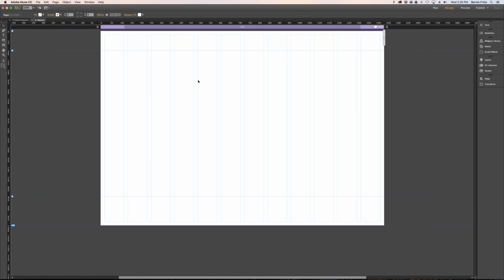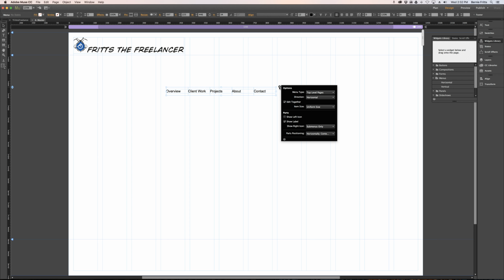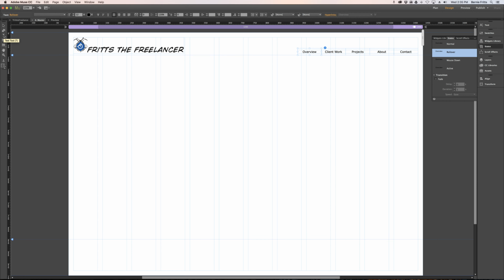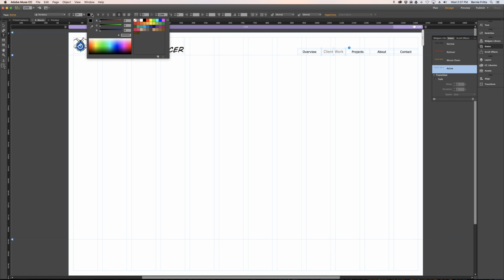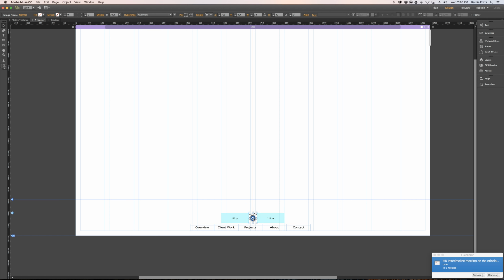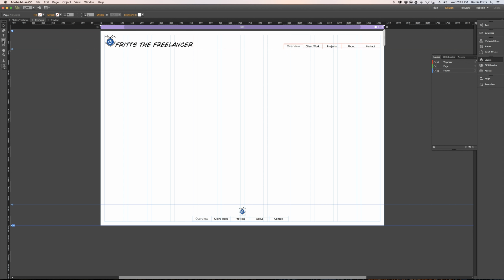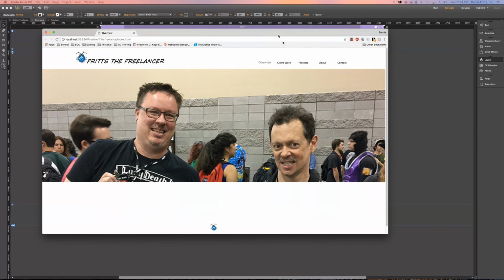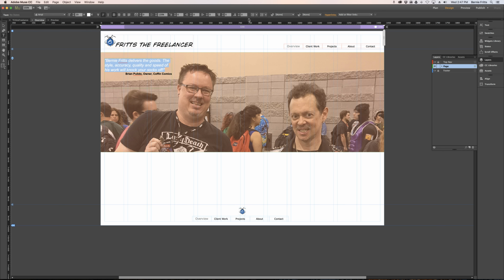Muse - Placing Graphics, Menus and Text Oh My!